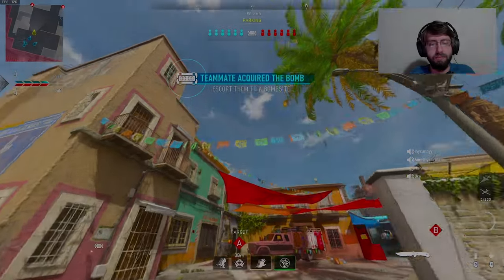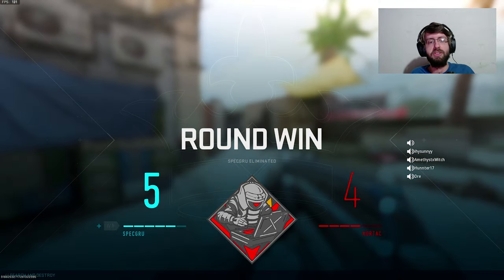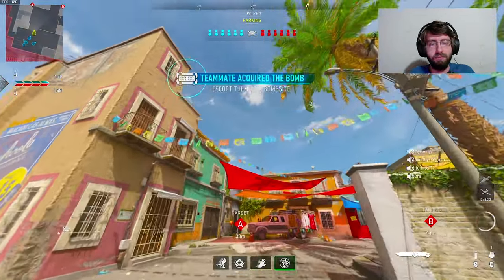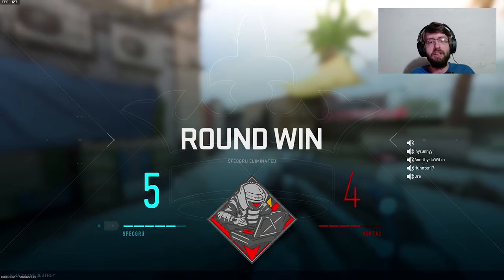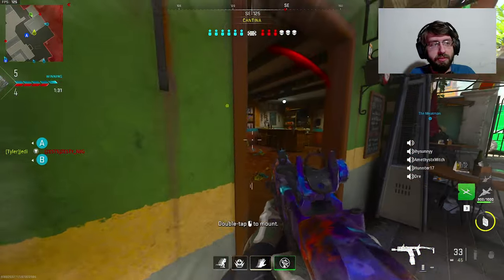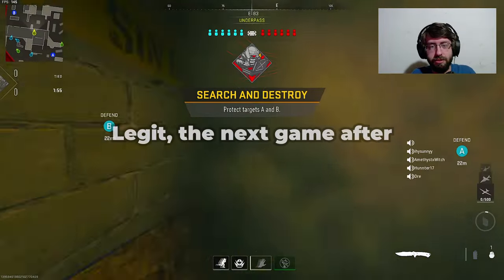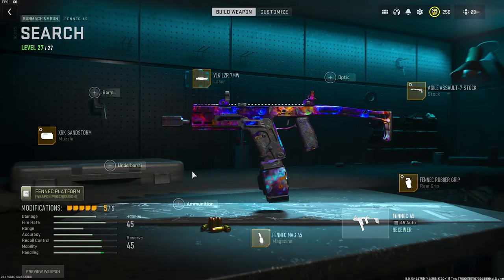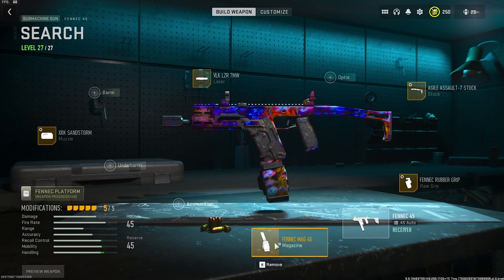Aggressive Fennec Shuts Down Trash Talkers - MWII SnD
Today, we're rocking the Fennec in MWII SnD. If you remember how good this SMG was in MW '19, this feels just as good as its predecessor. If not, a little better. Just don't try to challenge at long range with the setup in this video. Some people didn't really like going up against my Fennec & decided to back out as well. Class setup & tuning will be at the end of the video. Hope you enjoy! :)

Song: Living Room - Consciousness

Song: TheFatRat - The Calling (Feat. Laura Brehm)

0:00 - Intro Clip
0:25 - Intro/Gameplay 1
3:13 - Gameplay 2
5:57 - Gameplay 3
7:36 - Class Setup/Tuning
7:53 - Outro